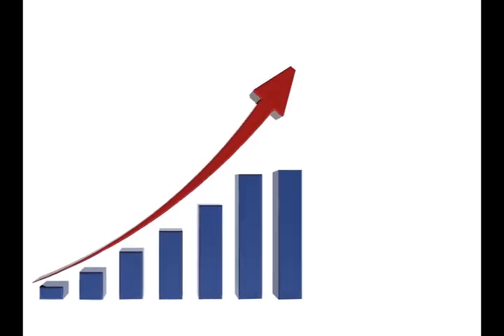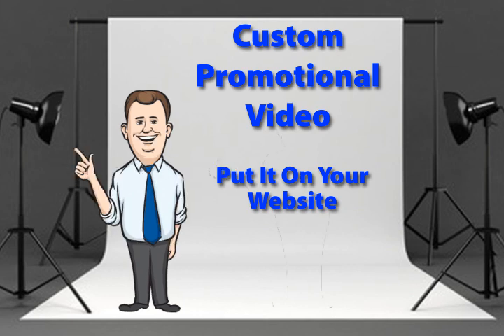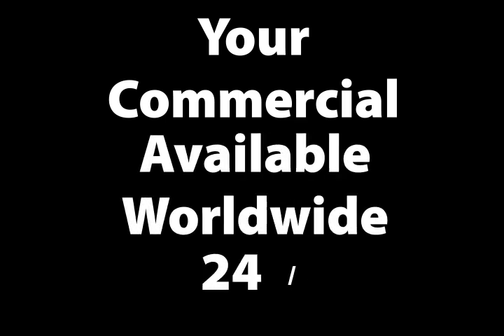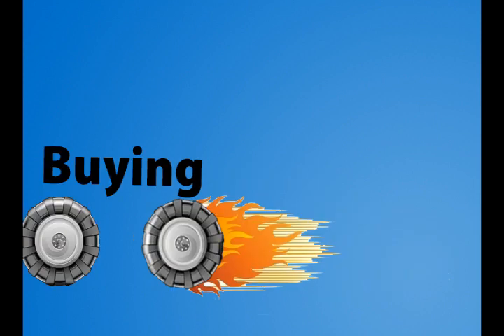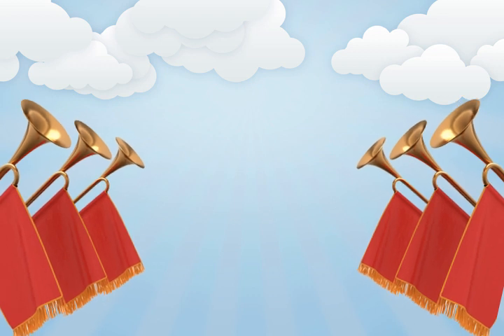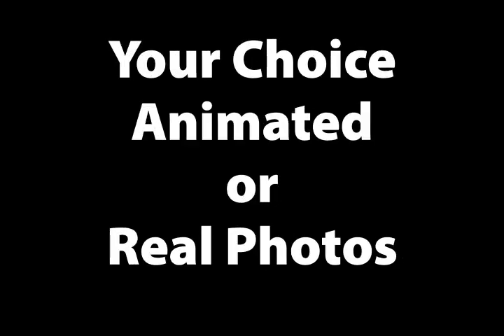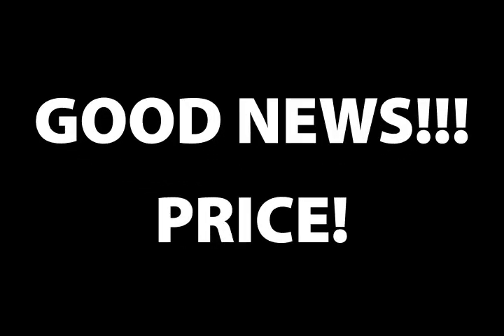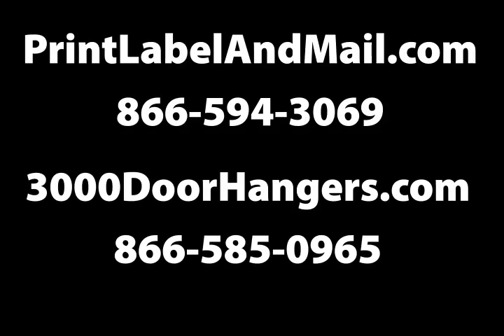New Video Creation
We make videos! Animated videos, motion graphics videos and photo realistic videos.
call for more information 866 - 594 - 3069 or just visit us